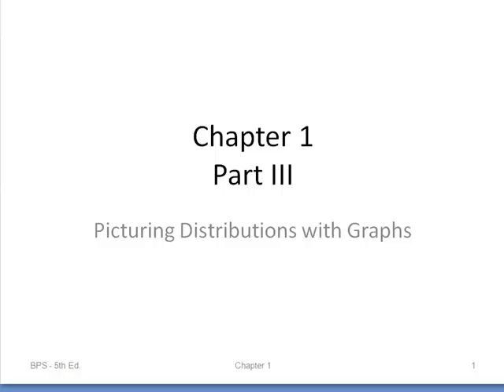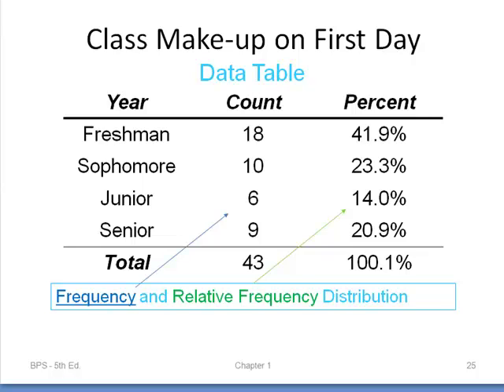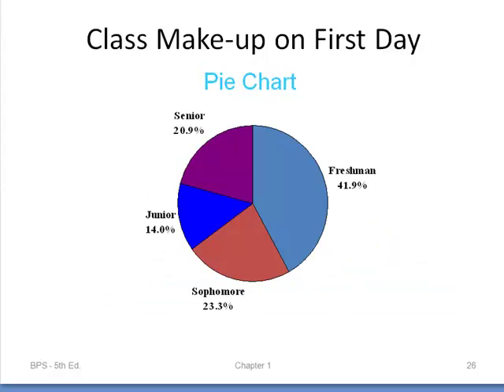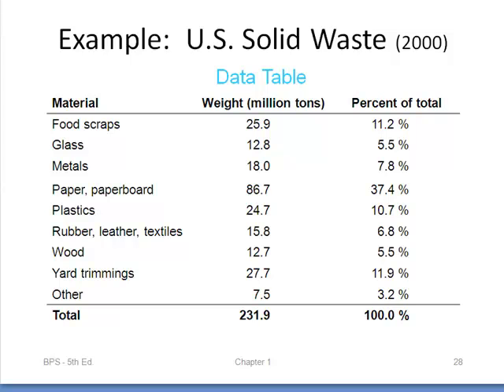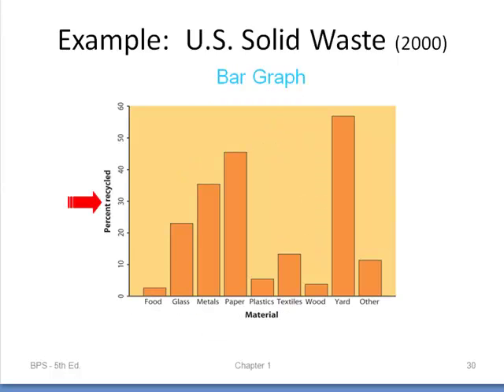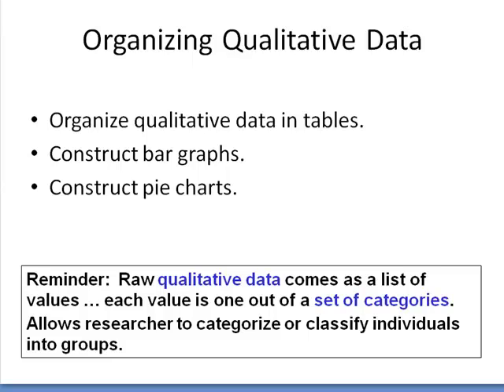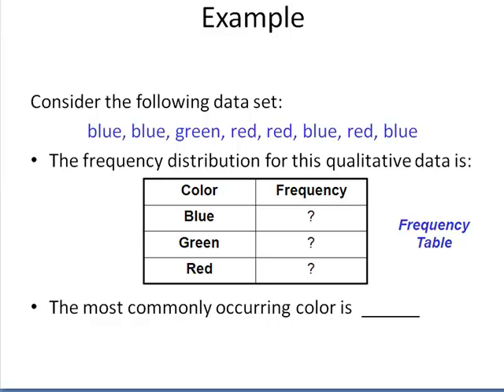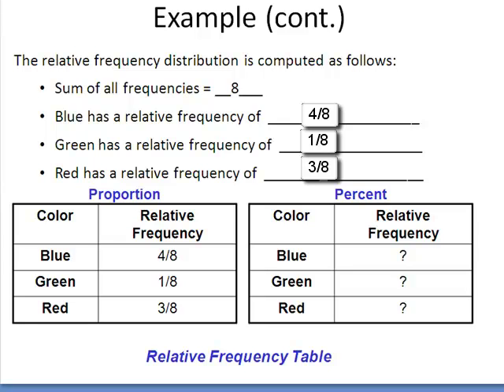Chapter 1 Part III of XIII